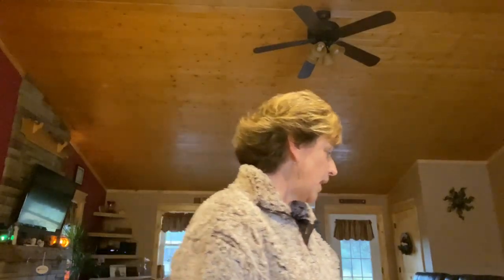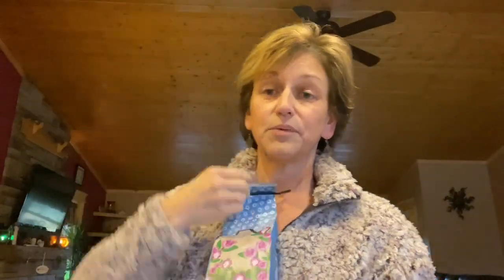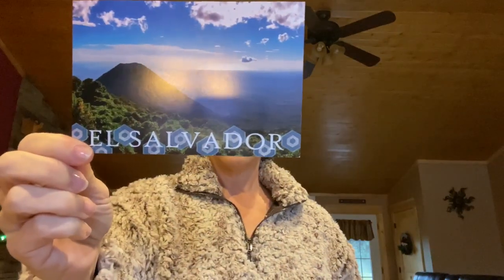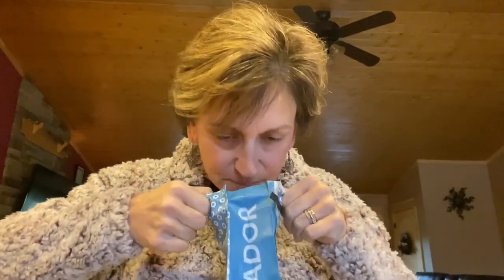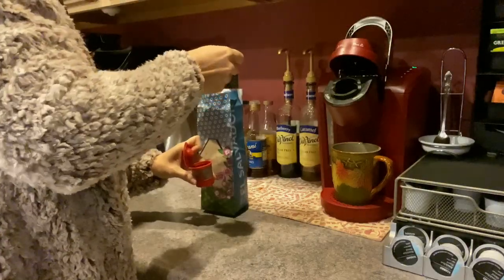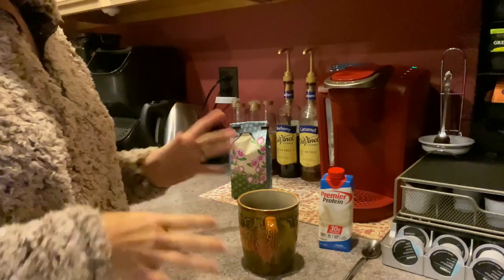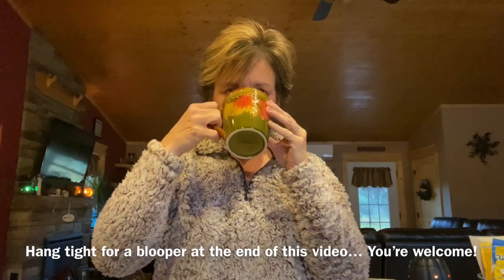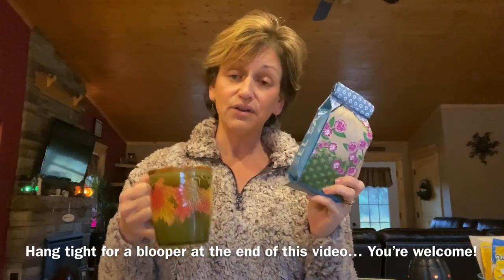Atlas Coffee Club unboxing & tasting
Edie Anne, Author, Independent Scentsy SuperStar Director, Mentor, Certified Aromatherapist & Mindset Specialist

Mailing Address:
Beauty n' Scents
209 Allagash Rd.
Allagash, ME 04774
I, like alot of you, suffer in silence.  My health has taken a beating and I am ready to take it back. My story is just that, mine. I don’t promise to fix anyone else but myself. But at the same time I hope to inspire at least just one person to be stronger, brighter and more educated by learning through what I experience. These are my opinions, my interpretation of the knowledge I have gained on my journey! Take what you need and leave the rest.
Date Bariatric Surgery Journey Began: 2/1/2017
Surgery Date: 5/4/18
Highest Weight ever: 255 lbs
Starting Weight: 249.4 lbs
Surgery Weight: 236.4 lbs
Current Weight: 137 lbs